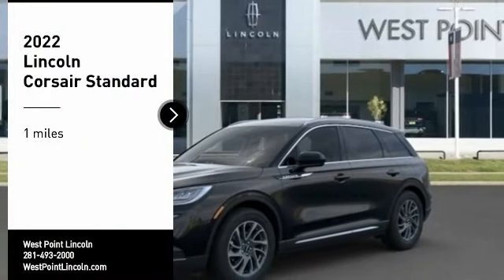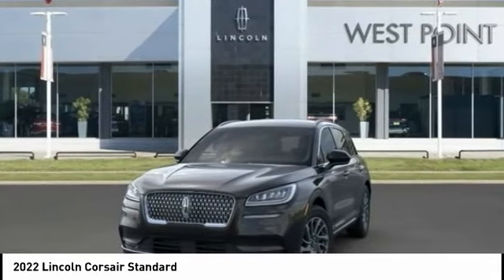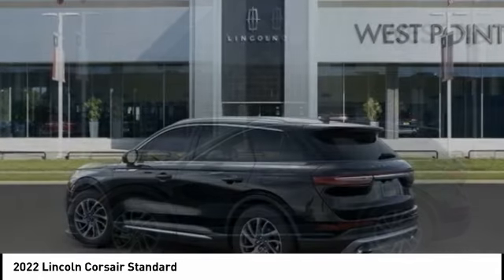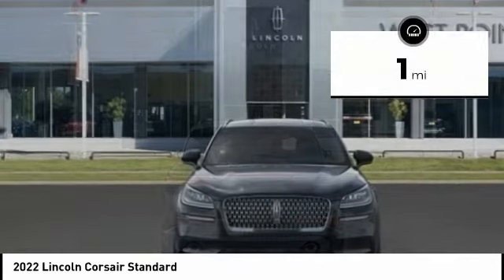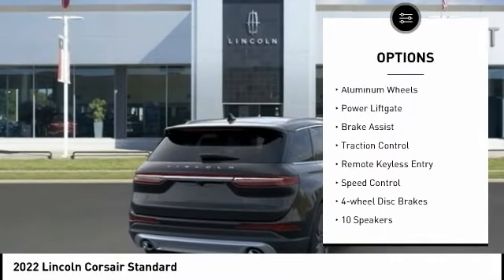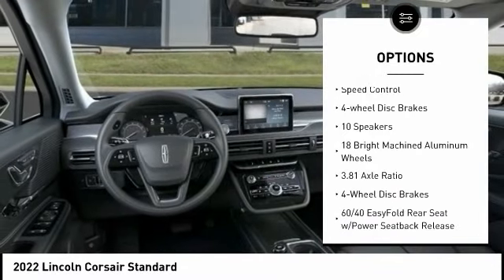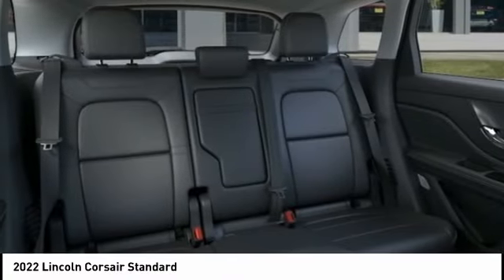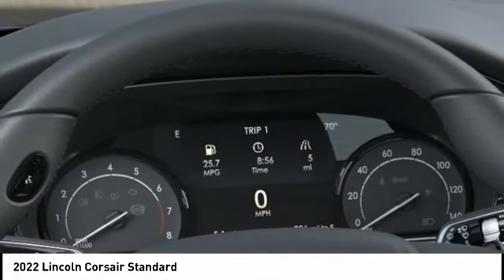2022 Lincoln Corsair Houston TX 2C265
2022 Lincoln Corsair Standard

Price includes $2,294 in dealer added accessories. Displayed pricing offered for Texas residents only.brbrRecent Arrival!brbrWest Point Lincoln is honored to offer this attractive-looking 2022 Lincoln Corsair Standard in Black with Ebony interior. Well equipped with Convenience Package (60/40 EasyFold Rear Seat w/Power Seatback Release, Universal Garage Door Opener, and Voice-Activated Touchscreen Navigation System), Elements Package (Heated Rear Seat, Heated Steering Wheel, Heated/Ventilated Driver & Front Passenger Seats, Micro-Perforated Lincoln Soft Touch Seats, Rain Sensing Wipers, and Windshield Wiper De-Icer), Equipment Group 101A (18 Bright Machined Aluminum Wheels), 10 Speakers, 3.81 Axle Ratio, 4-Wheel Disc Brakes, ABS brakes, Air Conditioning, Alloy wheels, AM/FM radio: SiriusXM, Auto High-beam Headlights, Auto-dimming Rear-View mirror, Automatic temperature control, Brake assist, Bumpers: body-color, Compass, Delay-off headlights, Driver door bin, Driver vanity mirror, Dual front impact airbags, Dual front side impact airbags, Electronic Stability Control, Emergency communication system: 911 Assist, Four wheel independent suspension, Front anti-roll bar, Front Bucket Seats, Front Center Armrest, Front dual zone A/C, Front reading lights, Fully automatic headlights, Heated door mirrors, Heated front seats, Illuminated entry, Knee airbag, Lincoln Soft Touch Heated Comfort Seats, Low tire pressure warning, Memory seat, Occupant sensing airbag, Outside temperature display, Overhead airbag, Overhead console, Panic alarm, Passenger door bin, Passenger vanity mirror, Power door mirrors, Power driver seat, Power Liftgate, Power passenger seat, Power steering, Power windows, Radio data system, Radio: Lincoln Premium Audio System w/MP3, Rear anti-roll bar, Rear Parking Sensors, Rear reading lights, Rear seat center armrest, Rear window defroster, Rear window wiper, Remote keyless entry, Roof rack: rails only, Security system, SiriusXM Radio, Speed control, Speed-sensing steering, Speed-Sensitive Wipers, Split folding rear seat, Spoiler, Steering wheel mounted A/C controls, Steering wheel mounted audio controls, SYNC 3 Communications & Entertainment System, Tachometer, Telescoping steering wheel, Tilt steering wheel, Traction control, Trip computer, Variably intermittent wipers, and Wheels: 18 Warm Painted Alloy.